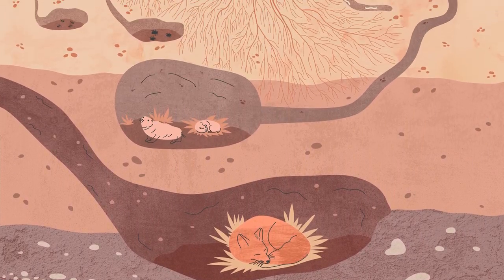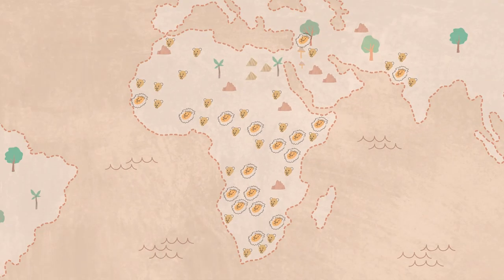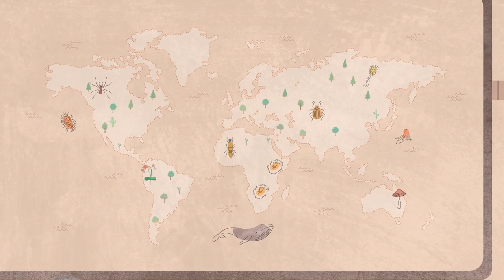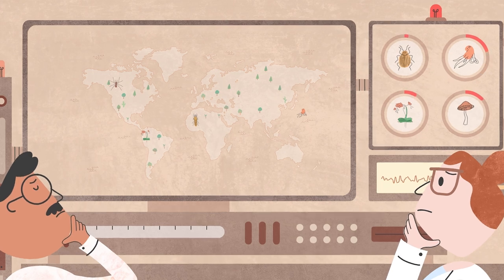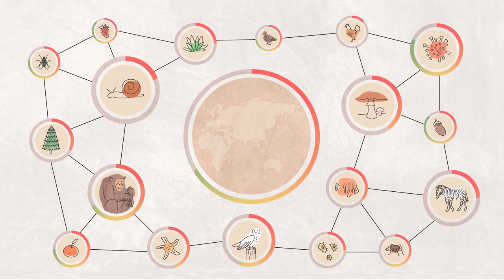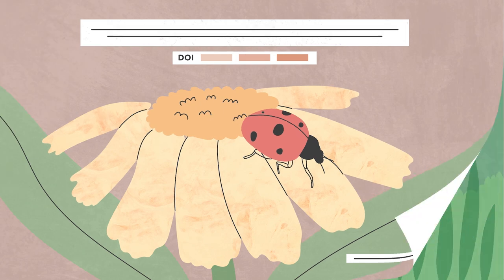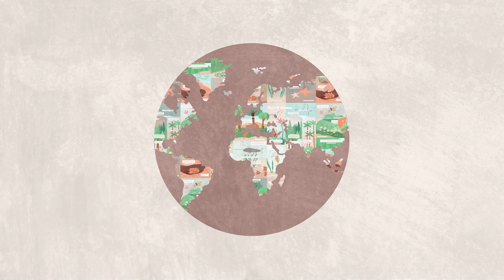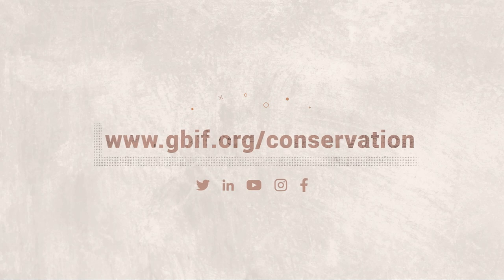GBIF and Conservation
Experts use open biodiversity data from the GBIF network to assess extinction risks, identify and conserve key biodiversity areas, and monitor invasive species.

Hundreds of conservation biology publications and thousands of extinction risk assessments have used data from the GBIF network to map and analyze species distributions and set conservation priorities. This wide-ranging research informs conservation practices and policies and provides a foundational layer for numerous indicators measure the state of the world's biodiversity.

To learn more about how GBIF supports biodiversity conservation and restoration, visit GBIF.org/conservation.